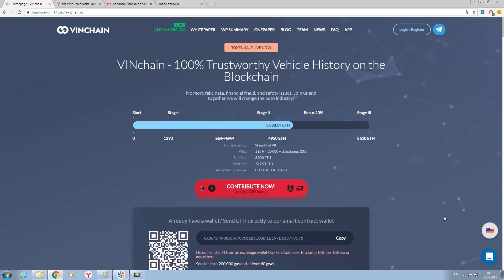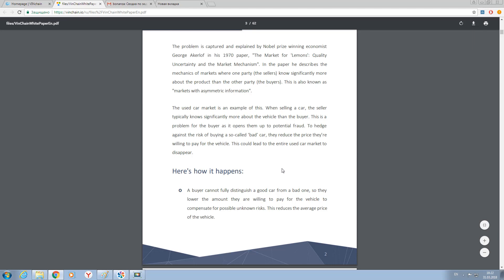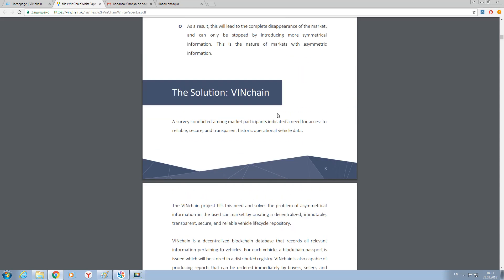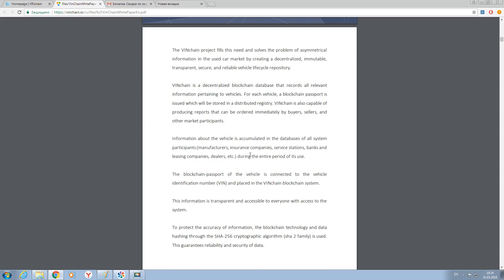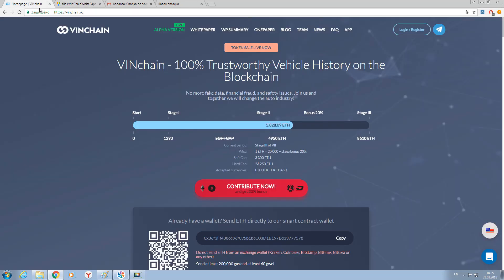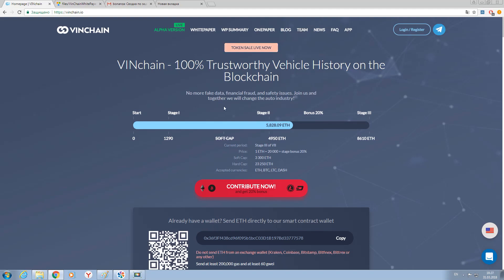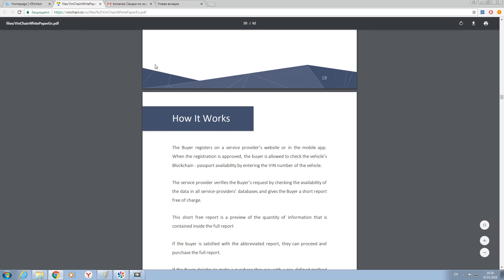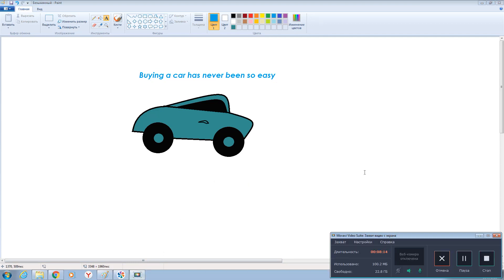VINchain - 100% Trustworthy Vehicle History on the Blockchain (ENG)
Buying or selling a car always supposed to be difficult. As a buyer you always want to get the cheapest price, as a seller you always want the highest, even the car is really more good or worse. On the other hand, you need to know about different hidden injuries to protect yourself and save your money. That is why VINchain Team created VINchain platform.